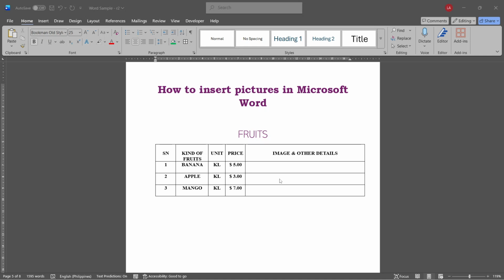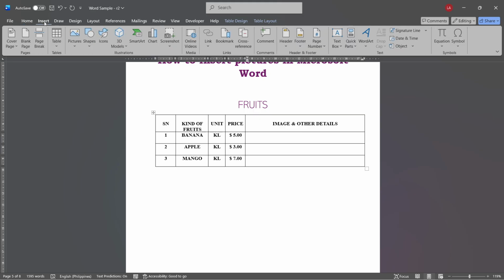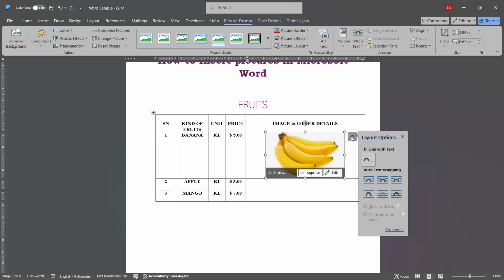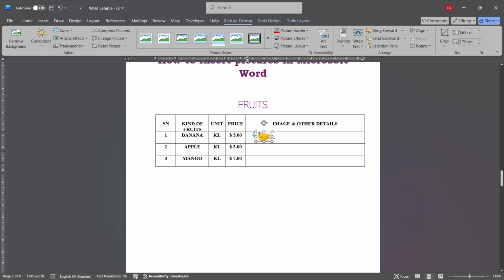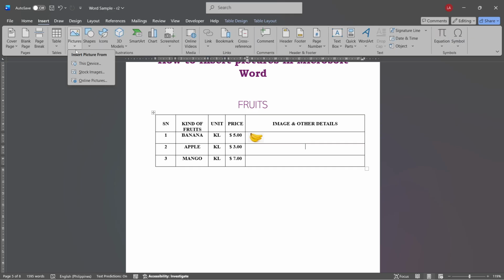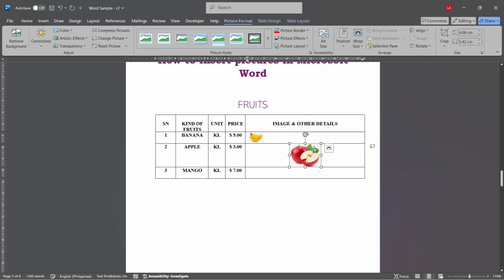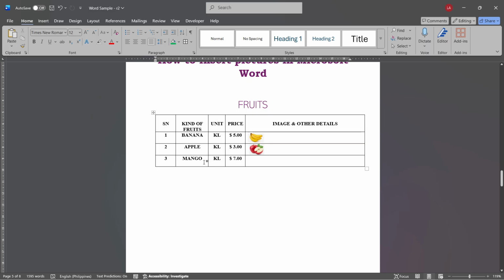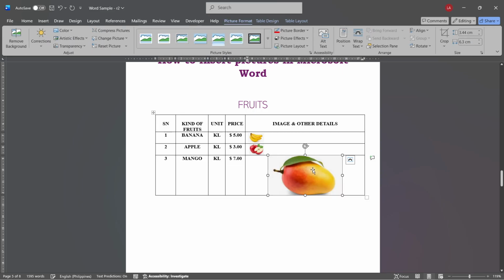How to Insert Pictures in Microsoft Word [2026 Guide]